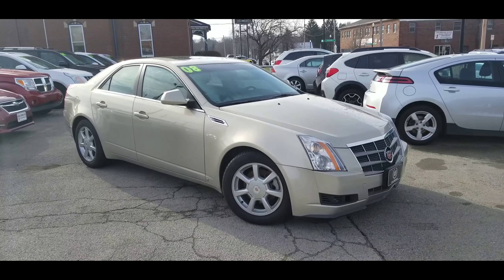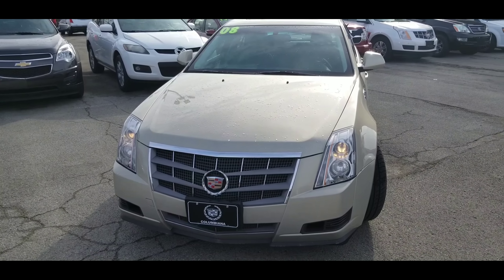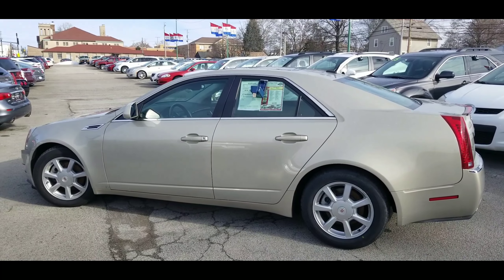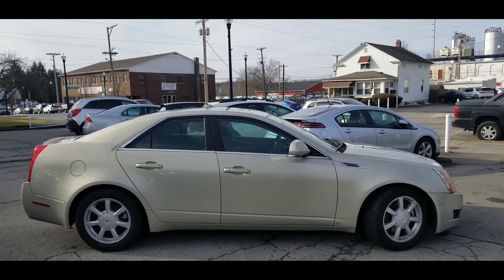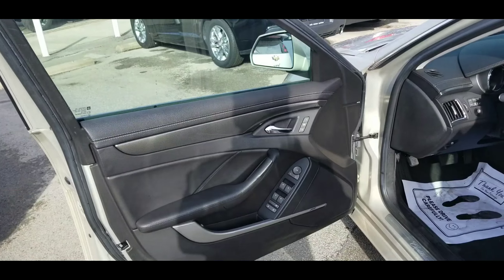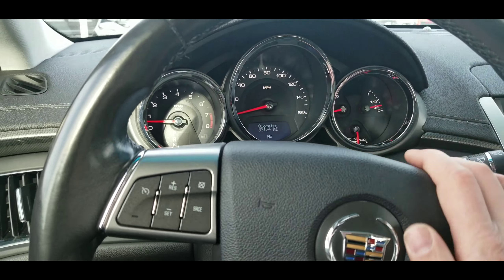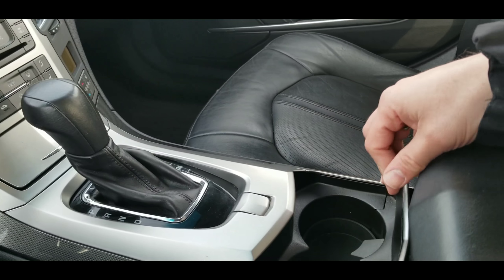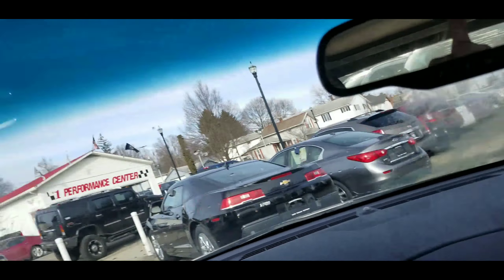2008 Cadillac CTS for Mike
2008 Cadillac CTS for Mike See what Wayne's Cadillac customers are saying